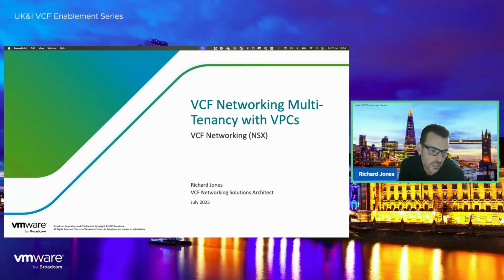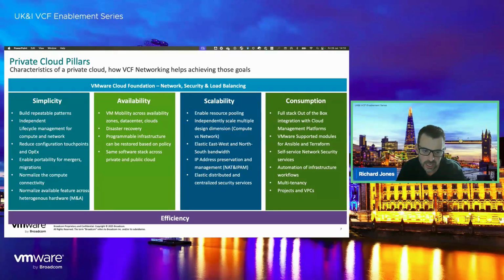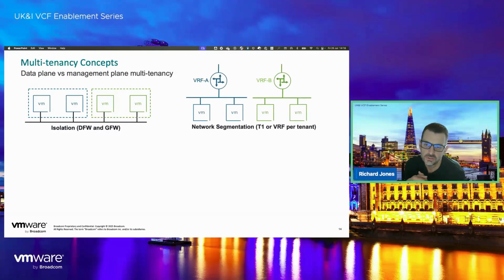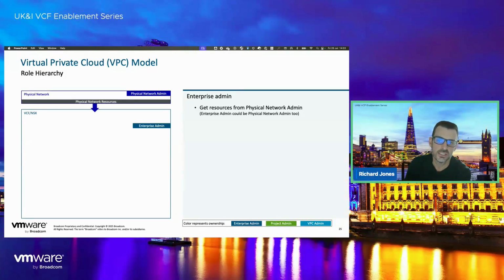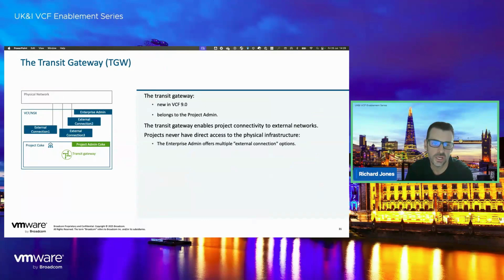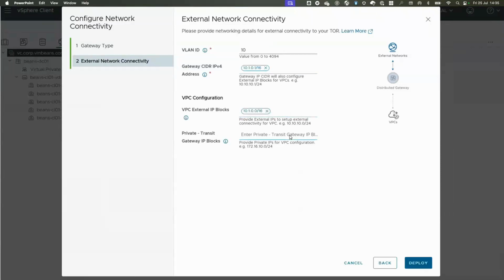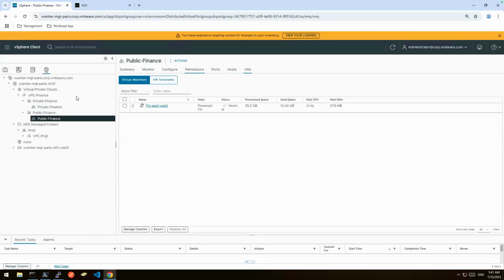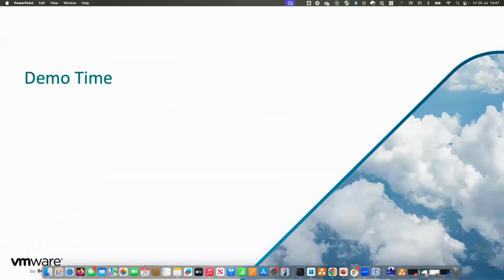VCF Networking Multi-Tenancy with VPCs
VPC (virtual private cloud) has been available in public clouds, providing isolated virtual networks for users and customers since day one. VCF Networking now provides VPCs for private cloud environments. Join this session to learn more about multi-tenancy and VPCs and see a demonstration of their capabilities.

Speaker: Richard Jones. Solutions Architect, VCF Networking

The UK&I VCF Specialist Solution Architect team would like to invite you to a webinar series focused on various software components of the VCF platform. Being a series, you are encouraged to attend each session to gain a deeper technical understanding of what VCF offers and how all the components work together to provide a robust and highly scalable private cloud platform.

The sessions will focus on Networking, Storage, Automation, and Operations. At the end of each session, there will be a short Q&A to give you the opportunity to interact with the experts and ask those important questions.